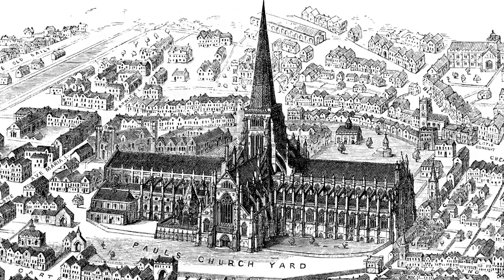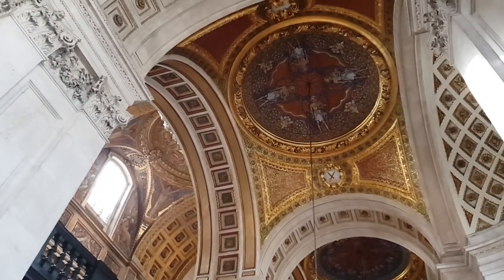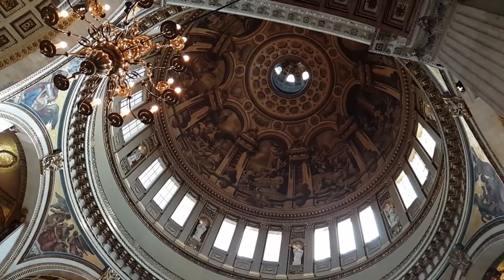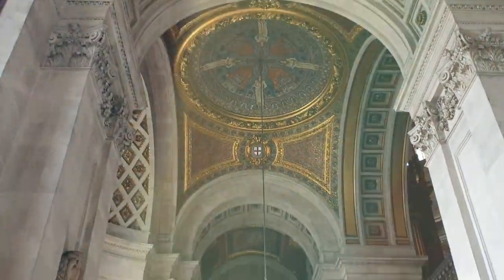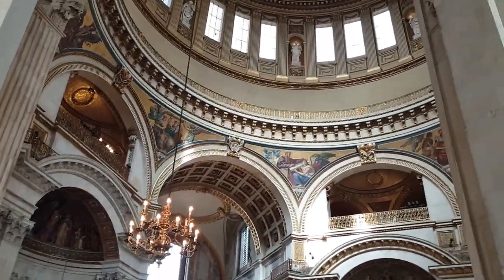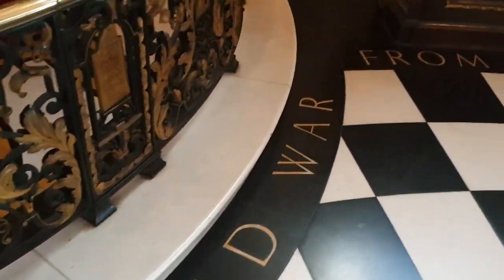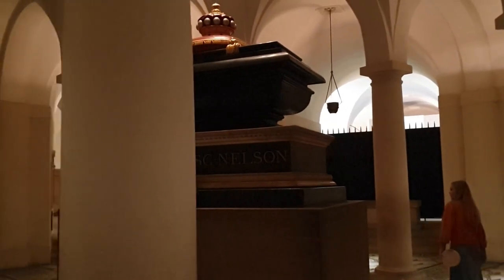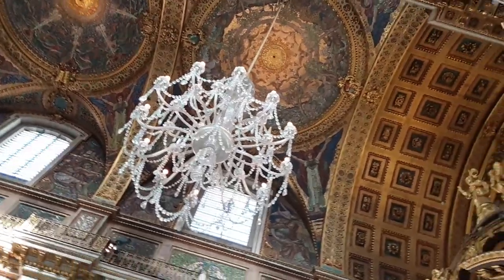St Paul's Cathedral :: In Search of England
Today we head to London to see St Paul's cathedral, Christopher Wren's masterpiece, which has dominated the London skyline for three hundred years. Yet its construction has a few quirks which are well worth mentioning.